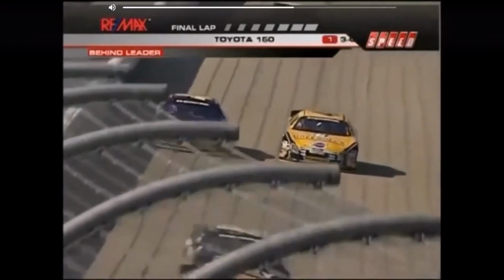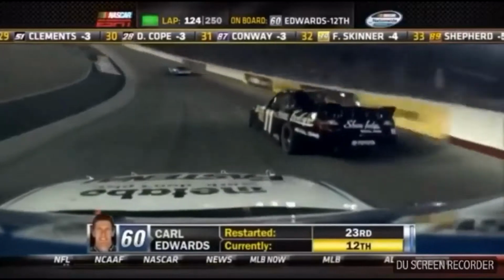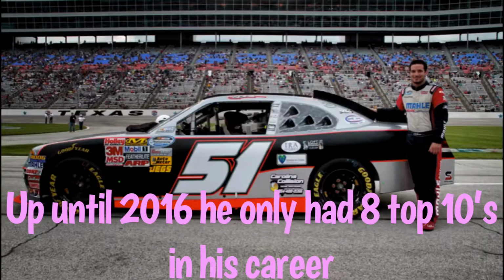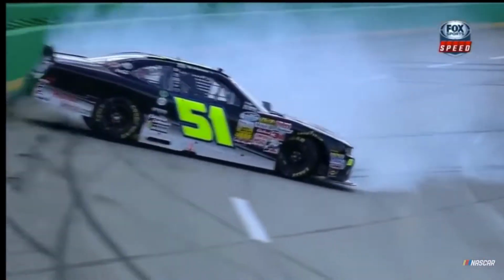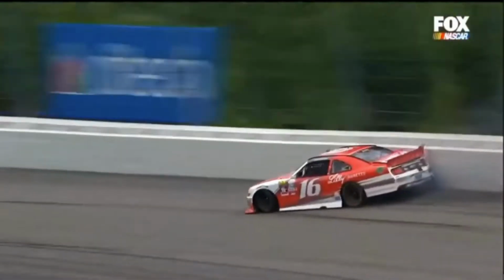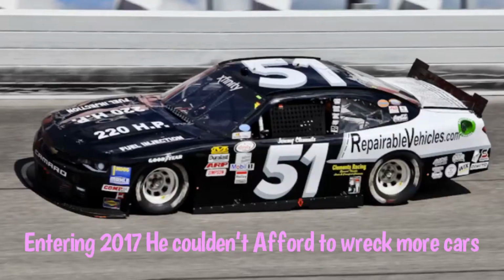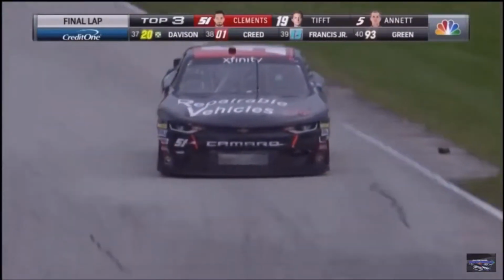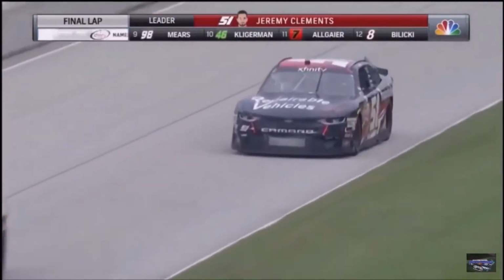Racing Careers: Jeremy Clements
Nascar Driver Jeremy Clements is a professional Nascar Xfinity series driver for his dad’s team. Jeremy has one career win at Road America in 2017. He also has one ARCA win at Nashville Speedway.